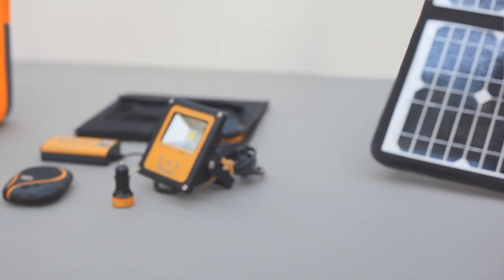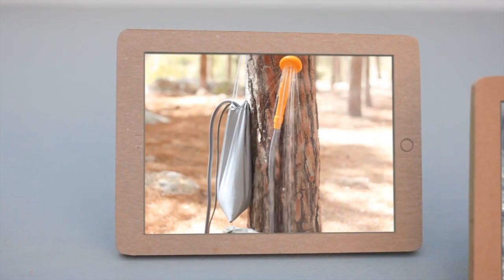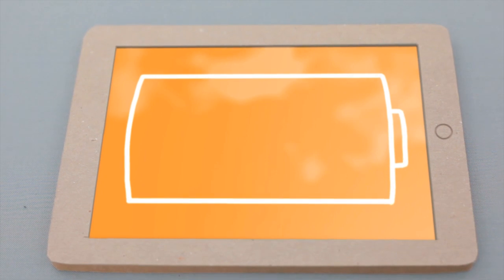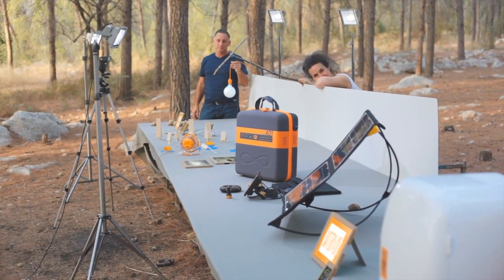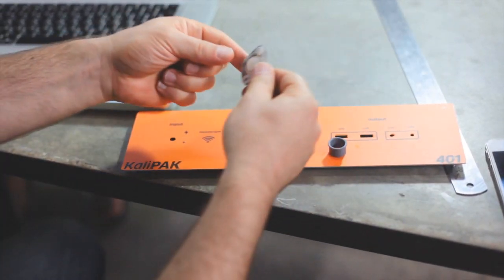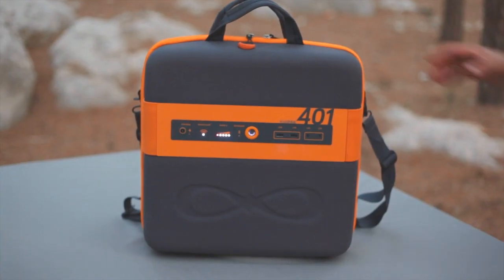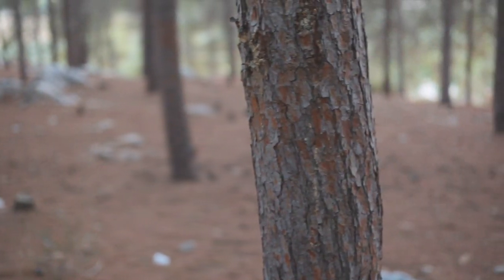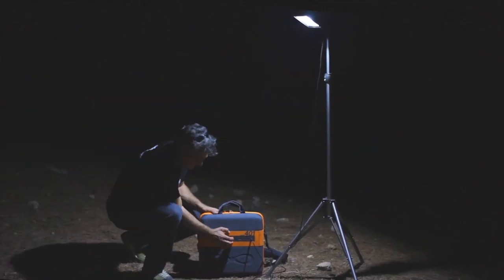KaliPAK™ is a portable, renewable energy generator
KaliPAK™ - KaliPAK - A Revolutionary Portable Solar Energy Generator that is monitored from your Smartphone – now on pre-sale in Kickstarter

Kalisaya™ Ltd, a Tel-Aviv based company with offices in New York, is launching a much-awaited campaign on Kickstarter – right at the height of the hurricane season, and just before people leave for their holidays vacation.
The Kickstarter campaign will allow people across the globe to pre-order the ultimate energy device: the KaliPAK™.

The company has completed two years of intensive research, design and development of the one device that will provide you power when there is no power around.

Through a massive 600 watts/hour or 400 W/h in the entry level model, batter, a smart user-interface that connects to your smartphone – the kaliPAK™, has enough power to charge your iPhone 6  - 96 times, or a Samsung Galaxy S5 62 times, or an iPad4 40 times, or a Sony Vaio Pro Laptop 19 times.
The KaliPAK can also provide 60 hours of powerful LED Flood light, optional with the KaliPAK or 120 hours of strong LED Bulb included, that means about a week of full nights of light, with some spare energy to charge phones, tablets or laptops.

But the big news is that The KaliPAK is self-sustainable. Included in the KaliPAK is a folding 4X Solar Panel that comes with a patent-pending fixture that holds it in a direct, most efficient angle for solar charging. The 40-60 watt panel can charge the KaliPAK to 80% in one sunny day. Obviously you can charge the KaliPAK from a wall outlet or from your car lighter socket, adapter included.

Through an integrated Bluetooth, the KaliPAK pairs with your Smartphone, and via free downloadable app- you can control and monitor the energy levels of your KaliPAK, adjust the solar fixture for best charging, and even activate an emergency beacon for when the going get rough.

 Kalisaya has established the PowerAfrica Initiative and is committed to donate 2% of its production volume to communities in Africa that really need energy.

May the Power Be With You!